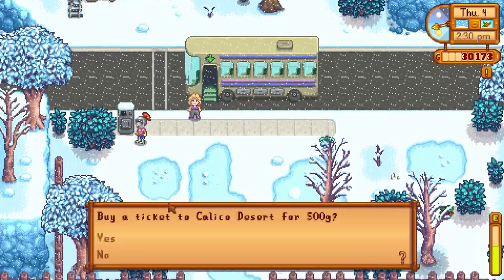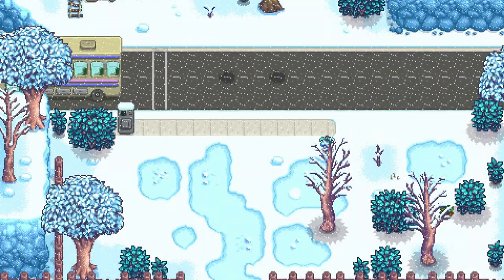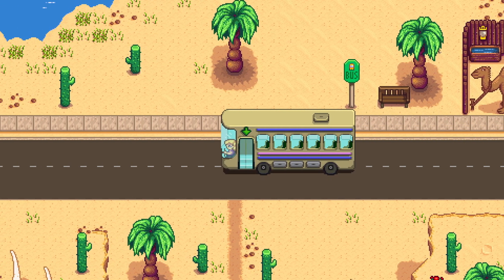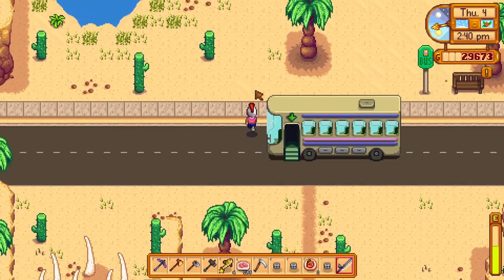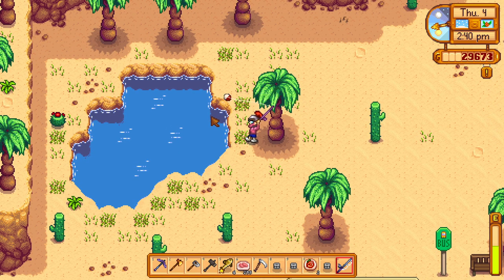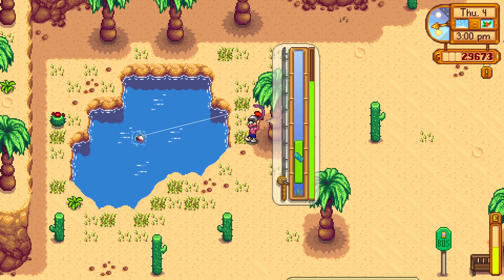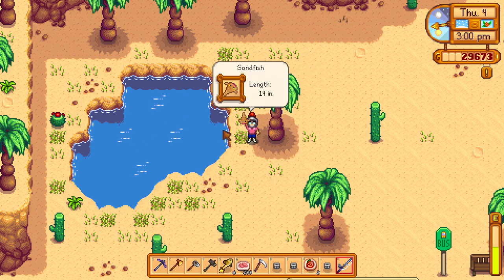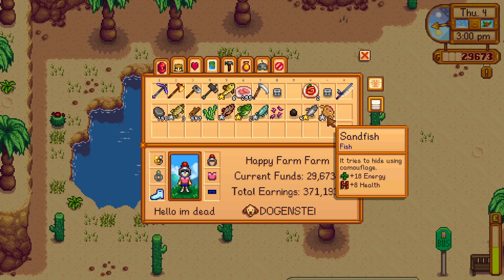Stardew Valley: How to get Sandfish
I show you where to find Sandfish